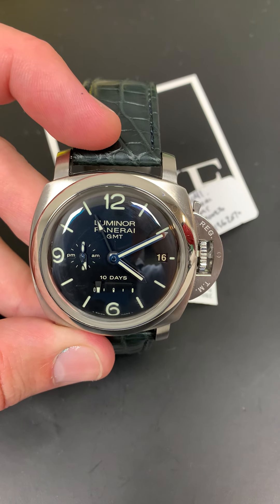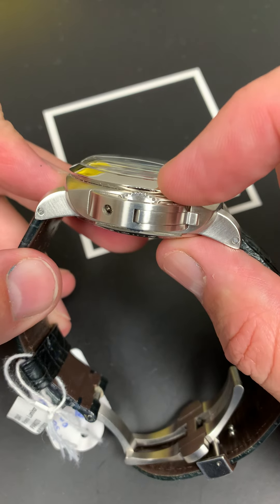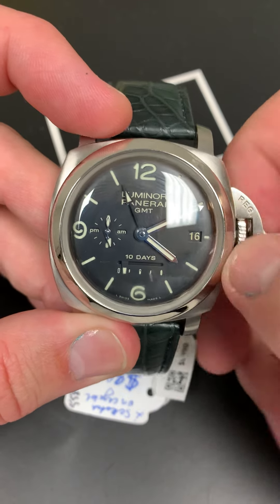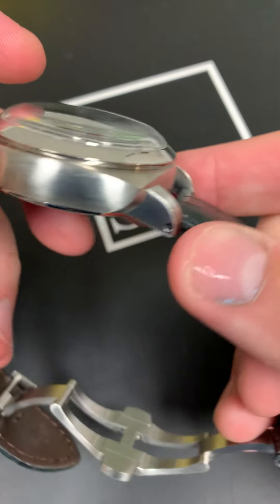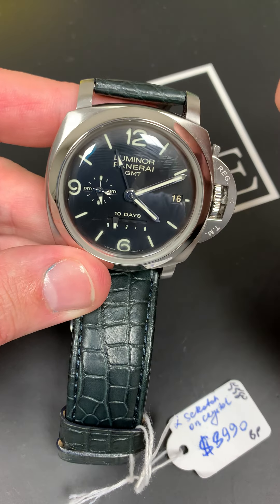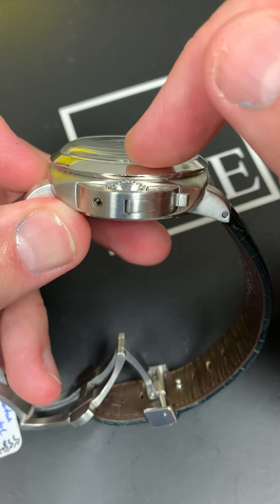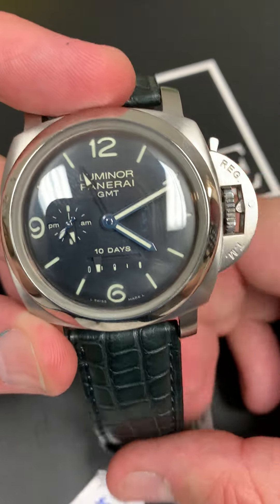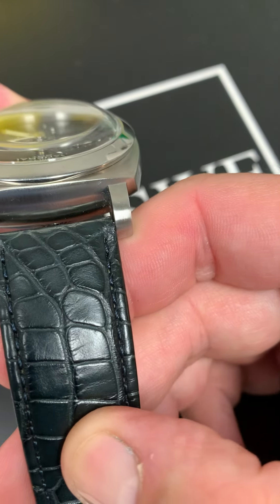Panerai Luminor Marina 1950 10 Days GMT 44mm Watch PAM00270 PAM270 | SwissWatchExpo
The Panerai Luminor Marina 1950 PAM270 ups the ante with a GMT complication and a 10-day power reserve. With a timeless black sandwich dial and leather strap, this is perfect for those who seek a watch with a combination of classic Panerai looks, and extra horological muscle.

Panerai Luminor Marina 1950 10 Days GMT 44mm Watch PAM00270:
Two part cushion shaped stainless steel case 44.0 mm in diameter. Panerai patented crown protector. Transparrent case back. Polished stainless steel sloped bezel. Black dial with luminous hands and stick hour markers. Arabic numerals at 6, 9 and 12 o'clock positions. Date calendar window at 3 o'clock aperture. Seconds and 24h indicator at 9 o’clock, linear power reserve indicator at 6 o’clock.black leather strap with stainless steel tang buckle.

Check out our collection of Panerai watches for men and women at SwissWatchExpo.

Transcript:

Ladies and gentlemen, this is the Panerai Luminor GMT. Padded crown guard, 10 day power supply, sandwich dial, domed crystal, and bezel. Something that you don't find on so many pieces, GMT function, AM PM indicator, secondhand for the watch. Just going to wind this up a little bit. I want you to see that power reserve indicator move like a gas gauge. See it moving up. What a cool watch it even has the visual case back. It's an automatic movement. This is something to behold. It's a little bit thicker, a little bit heavier than your standard watch, but I just love all the features. The aesthetic features of the dome crystal. That's my favorite. It's a throwback to the acrylic crystals because now most of them are just flat, straight across, right? Sapphire crystal does not want to do this curve. It does not want to do that dome shape when these are made. It's very, very difficult. So to have one is something very, very unique. Find that it's supposed to watch expo.com. We've got these. Give us a call. This is a wild looking strap. That's on this watch. I will say that this isn't a Panerai strap, but it's one that you definitely don't see every day.